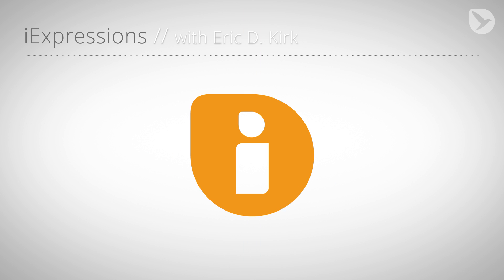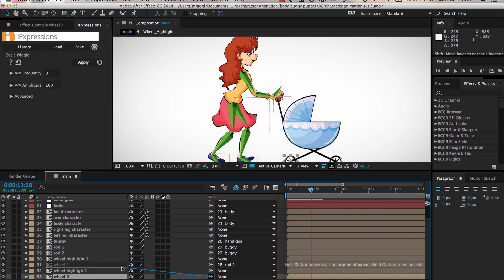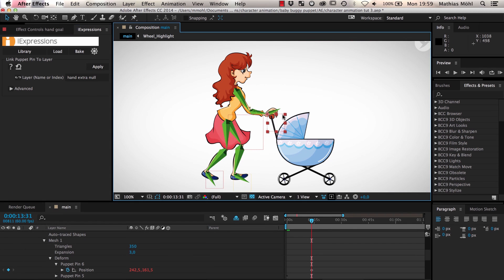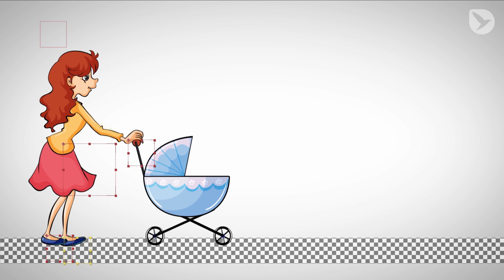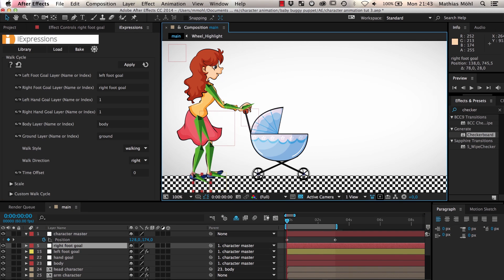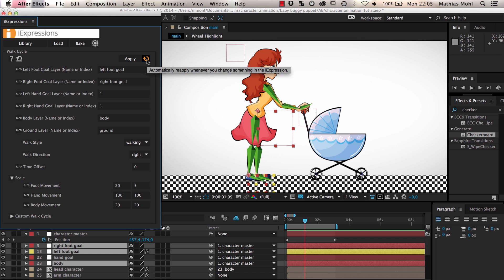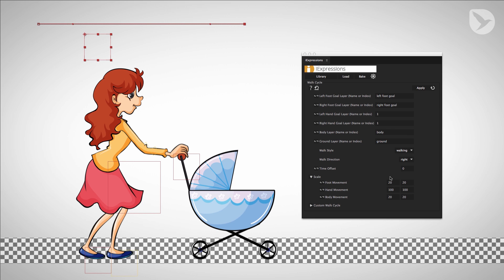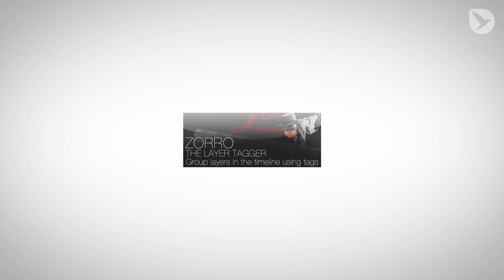After Effects Character Animation Tutorial Series - Part 3 - Automated Walk Cycle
-- part 3 --

In this part we create an automated walk cycle with iExpressions. You just need to keyframe the position of the character and the iExpressions-based rig animates the legs and the body automatically such that the character is walking.

-- character animation tutorial series --

In this series we create a highly automated rig to animate 2D characters for cartoons in After Effects. The rig is based on iExpressions and the puppet tool. It features
- an automated walk cycle,
- automatically rotating wheels
- secondary animations

the images used in this tutorial are kindly provided by pond5